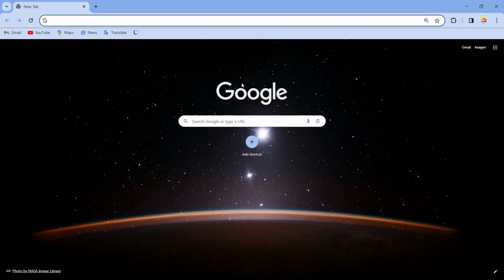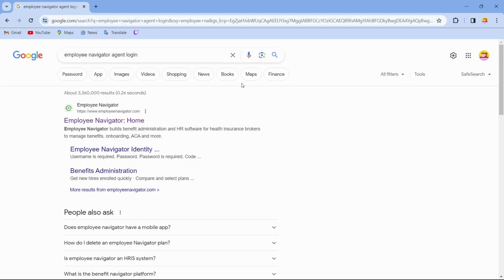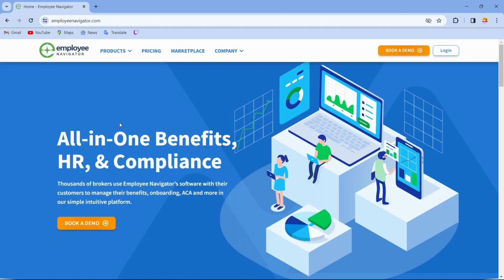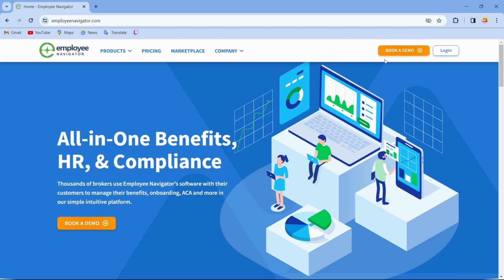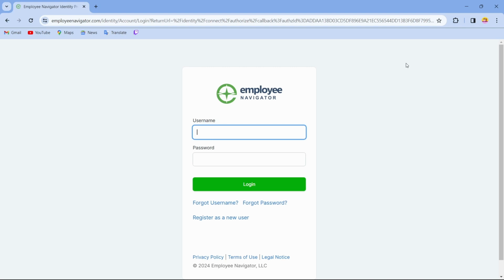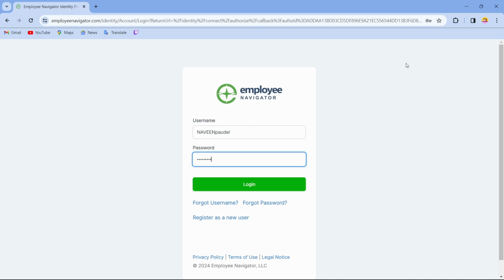How to Login to Employee Navigator Agent?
Learn How to Login to Employee Navigator Agent with quick and easy steps.

Stuck on how to Login to Employee Navigator Agent. This guide from App unleash will help you navigate on logging into Employee Navigator Agent with ease.